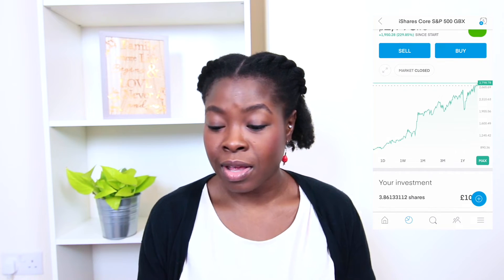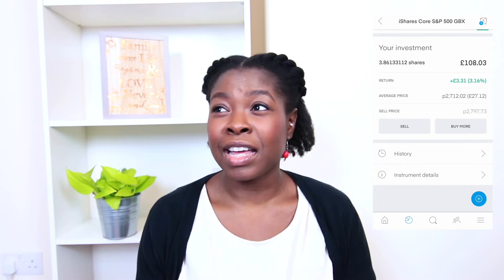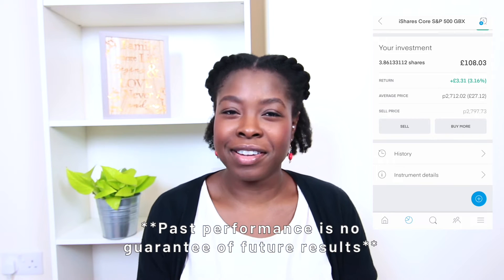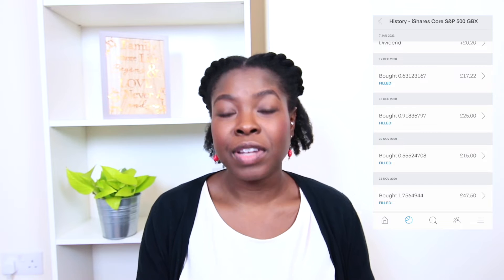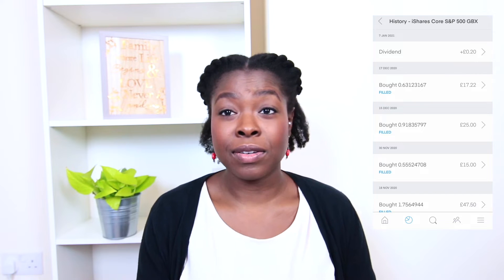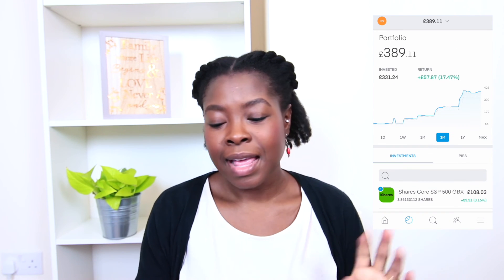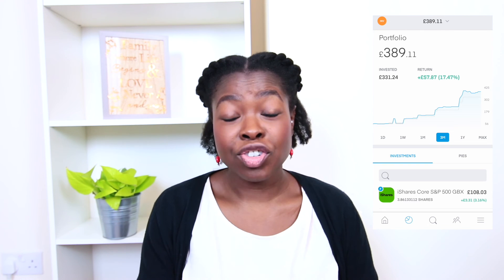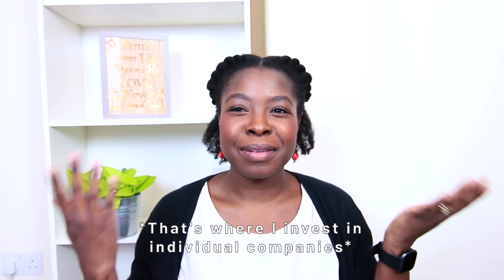Trading 212 For Beginners | £300 Portfolio Update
Today I want to share my Trading 212 portfolio update. It's a beginners portfolio and this month I learned a major lesson when it comes to investing through a mistake I never thought I'd make...

If you choose to invest with Trading 212 and use my link, we both get a free share 😊

This is my own personal experience and as always past performance is not an indicator of future results so please do your own research before investing (capital at risk).

WELCOME:
My channel's about everything I wish someone had told me before I reached adulthood and was thrown out into the real world. That means managing money, investing, saving, finding work that works for you, buying a home and all that other glamorous adulting everyone loves to discuss. My aim is to give you all the tools I can to help you get ahead regardless of where you are in life or where you came from.